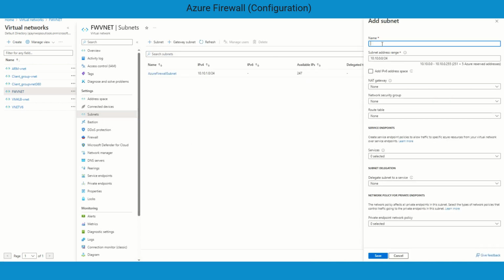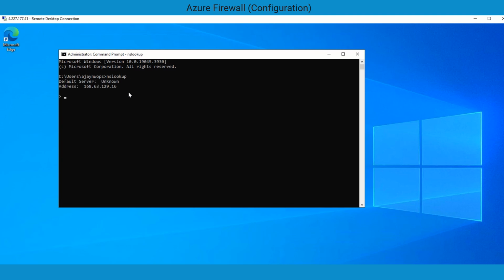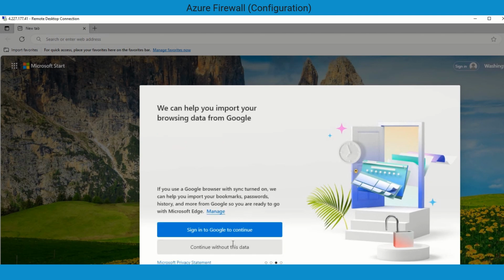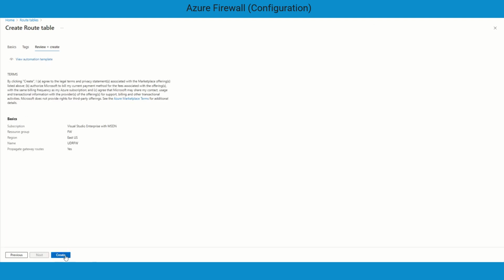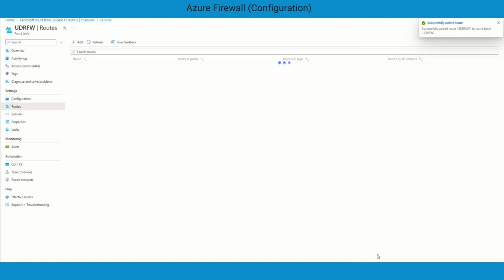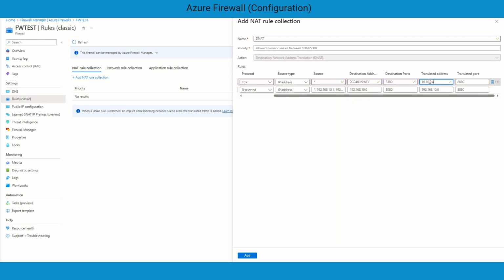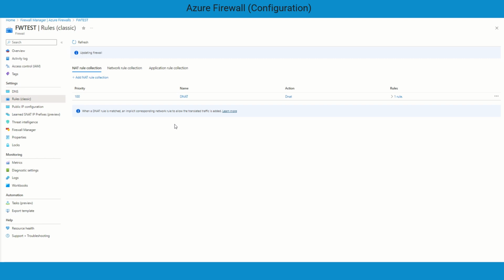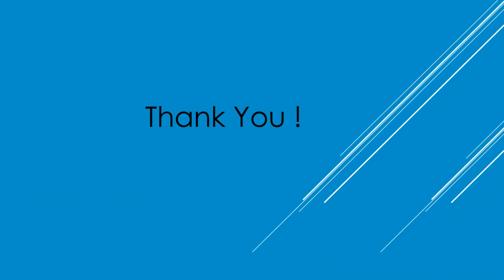AZ-700 | Microsoft | Azure Networking | Azure Firewall | Configuration| DNAT | Part 3